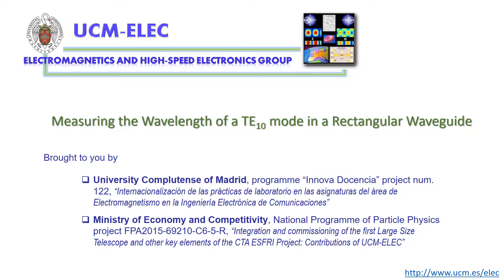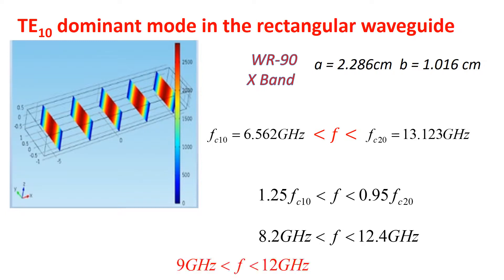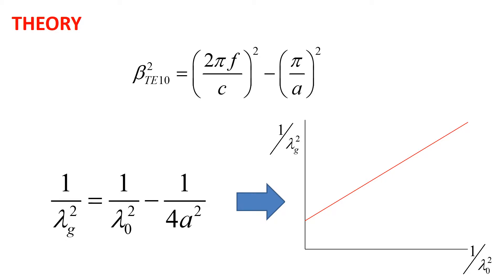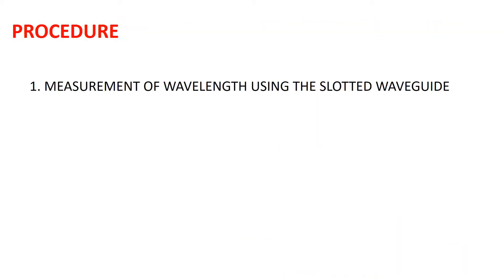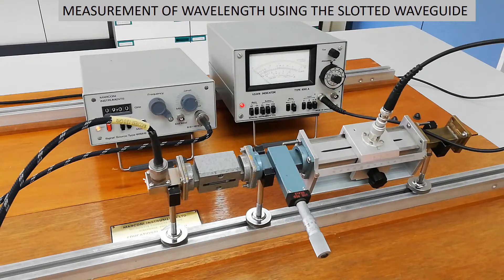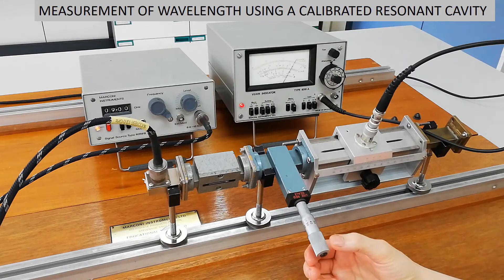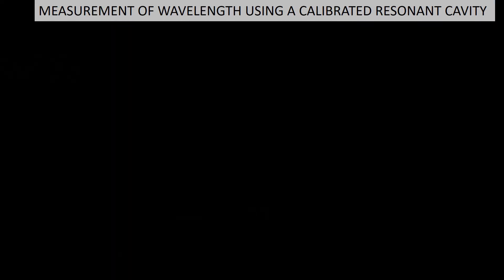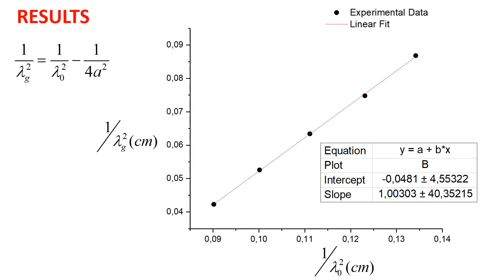PIE16: Wavelength measurements at X Band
Measuring the wavelength in a rectangular waveguide at X band